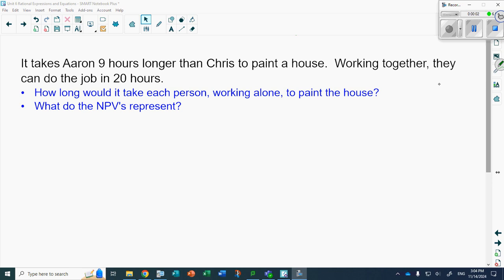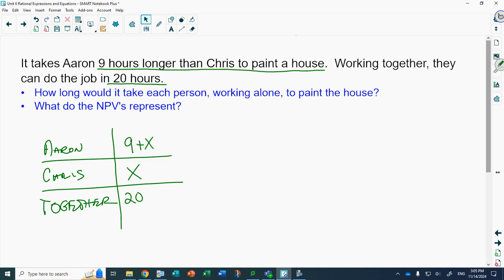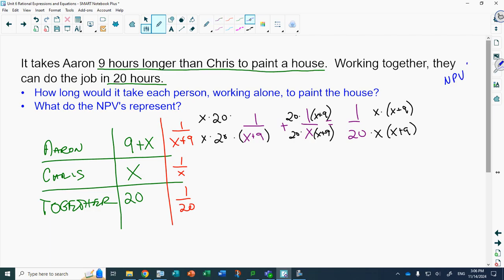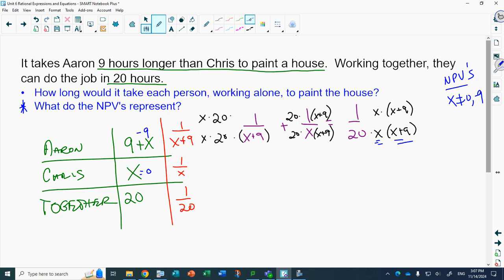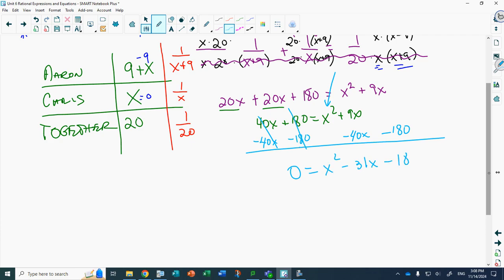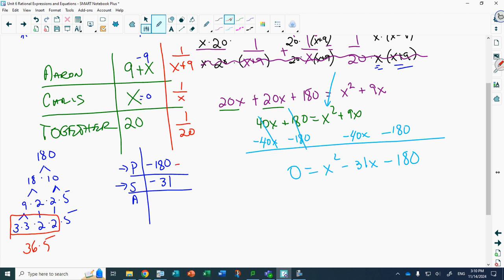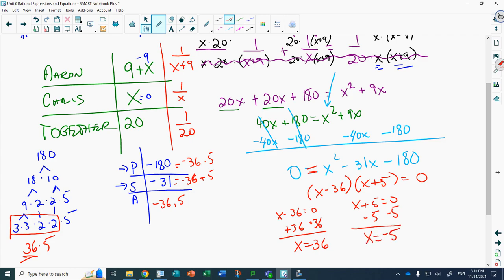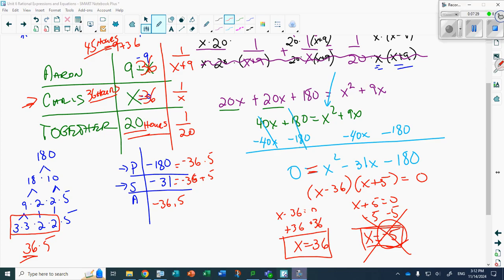Unit 6 4 10 Another Sharing Work Problem